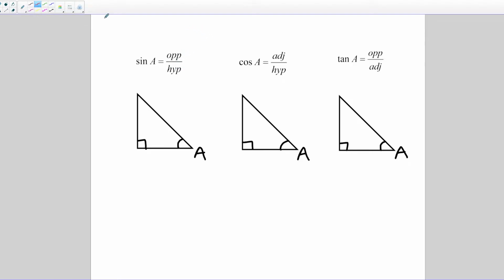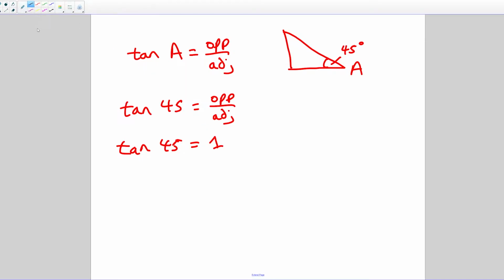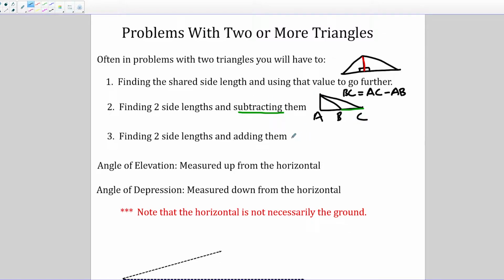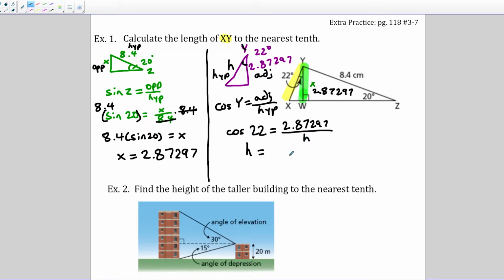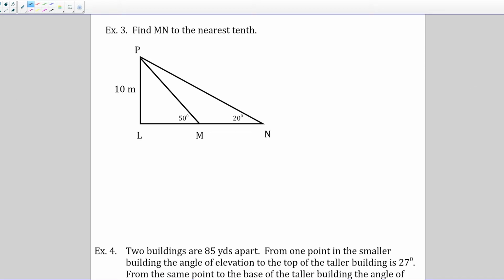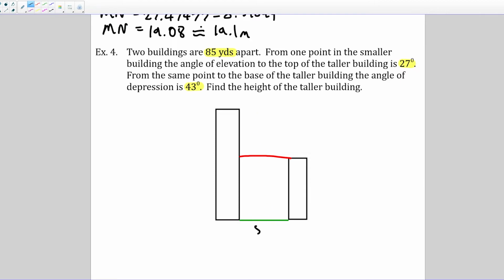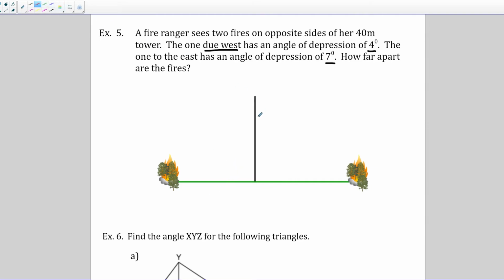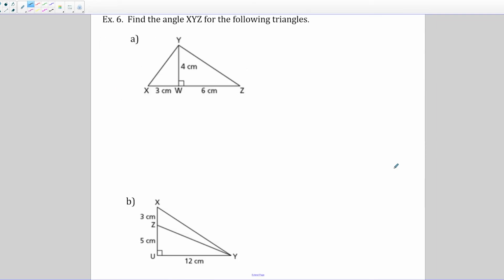Math 10C: M4 Trigonometry Part Three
Intro 0:00
Review of trig ratios 0:10
Problems with two or more triangles 8:53